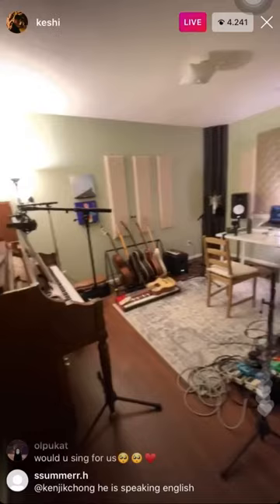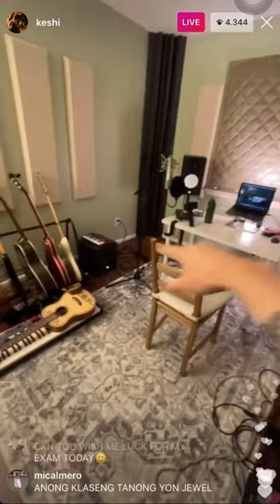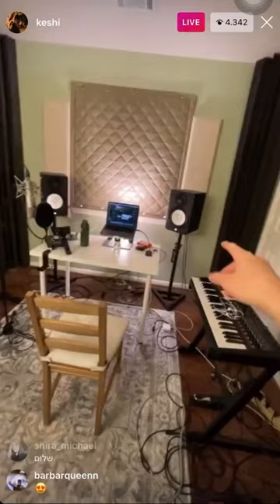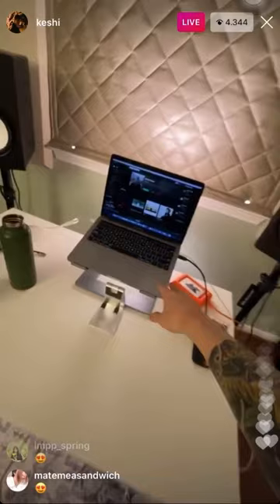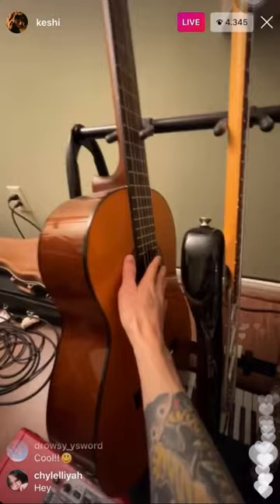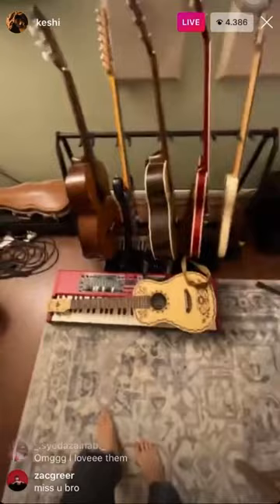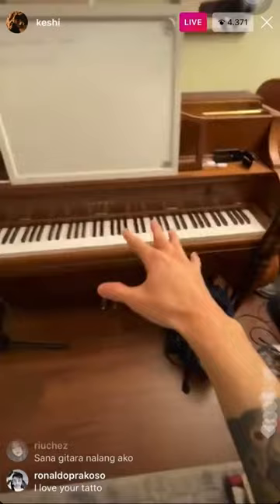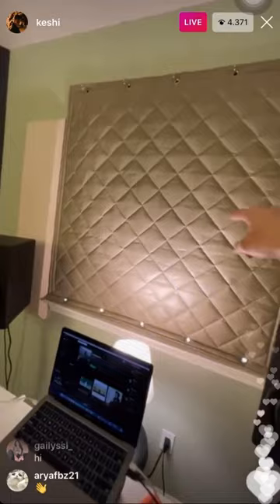keshi’s Quick Studio Tour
Quick Studio Tour asked by HONNE during keshi’s IGLIVE on dec 16, 2020 |

“Can we have a look round your studio? 😅 give us a tour”, @hellohonne commented on keshi’s IGLIVE.